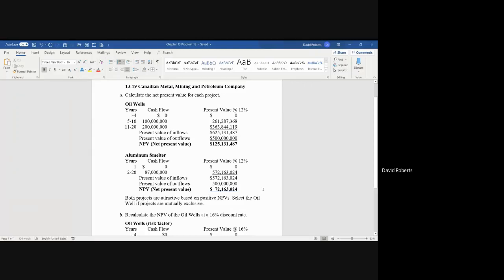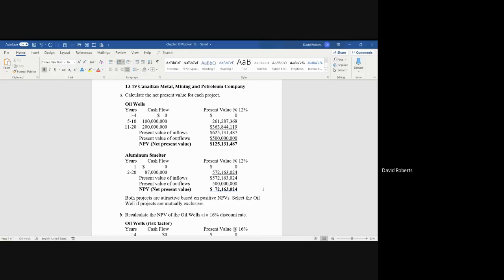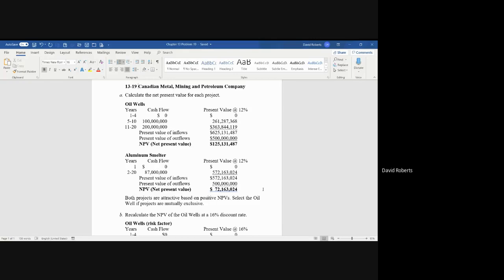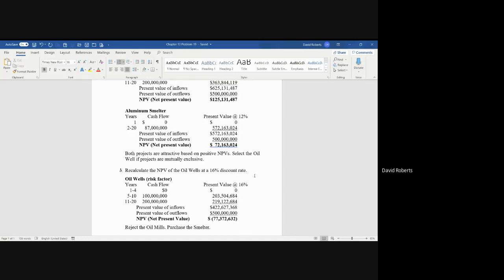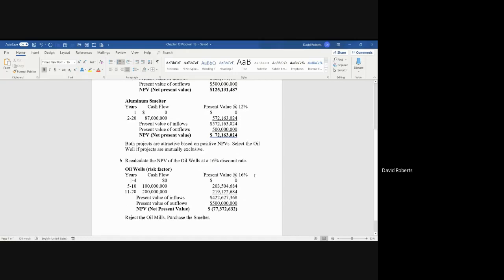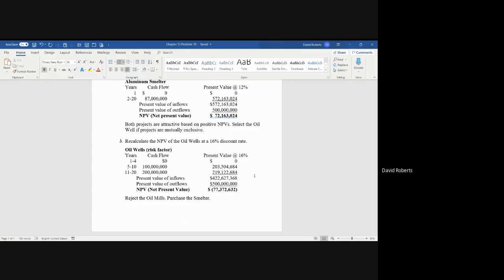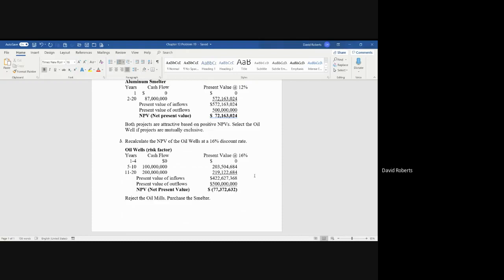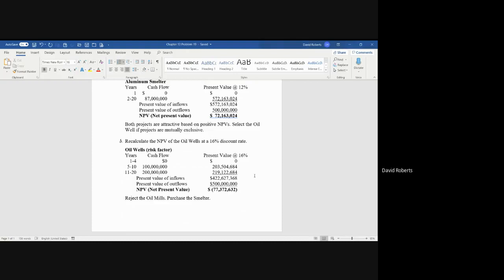Chapter 13 Problem 19